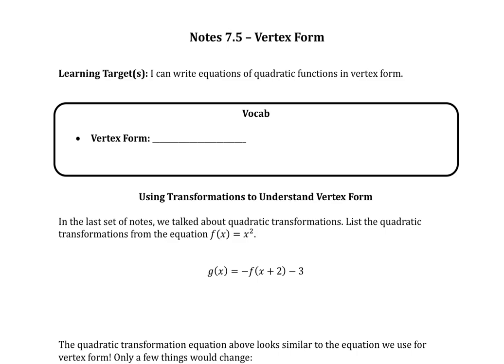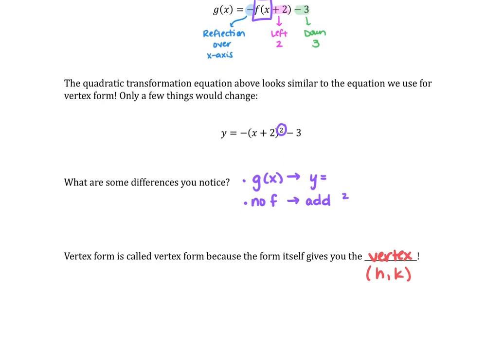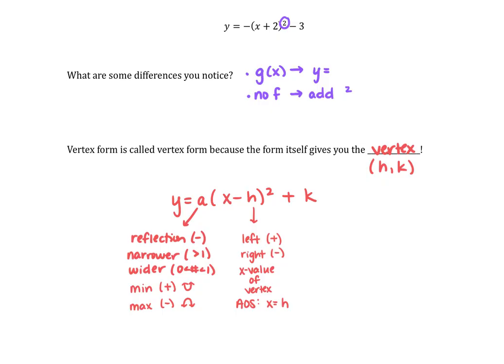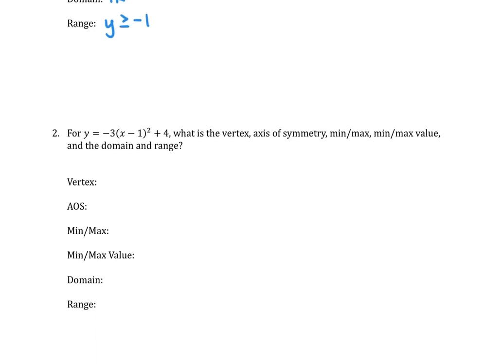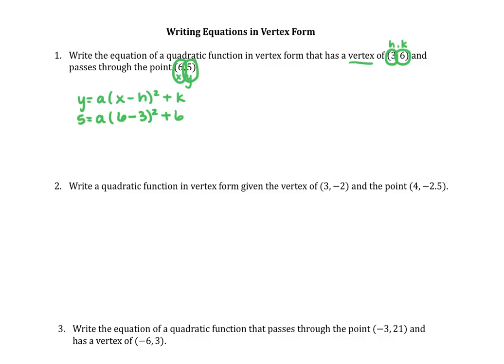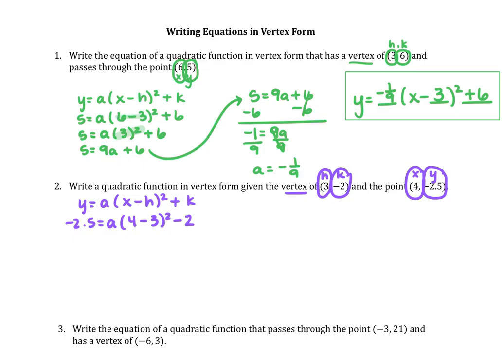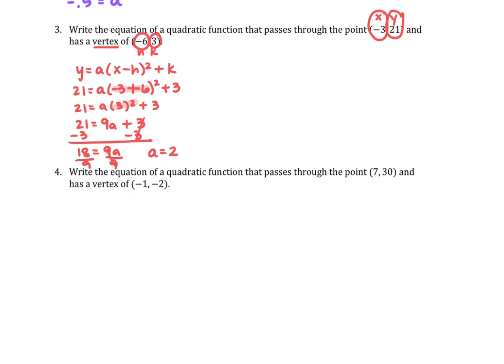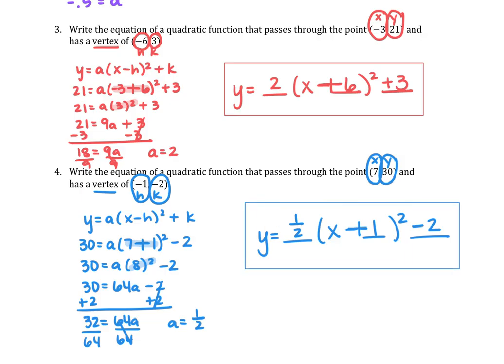Notes 7 5 Video Vertex Form